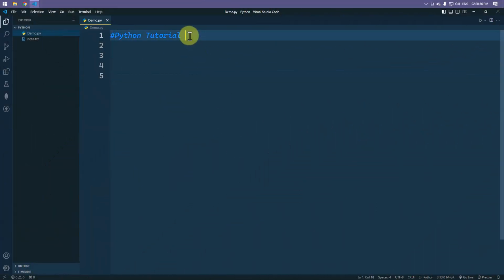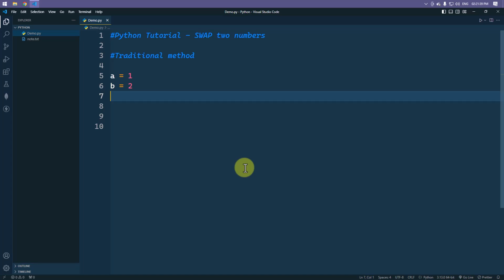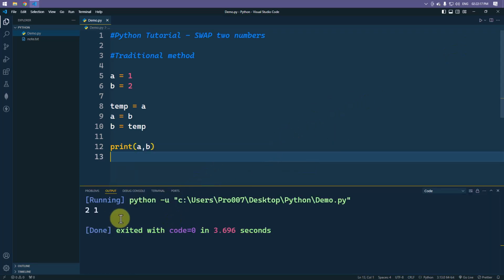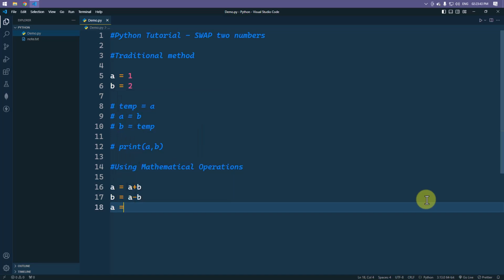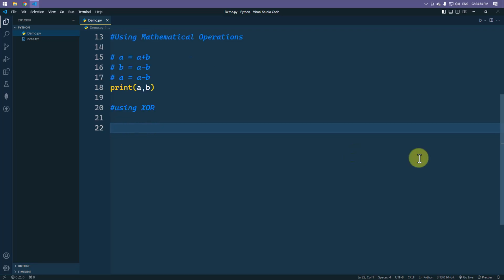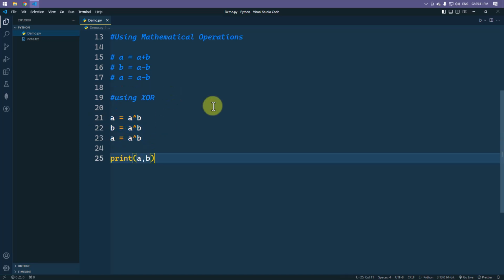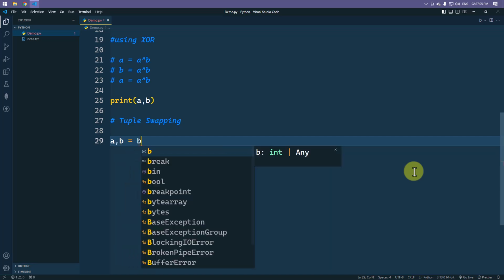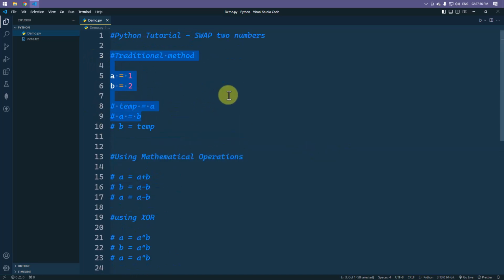13 - Swap Two Variables in Python | Python Tutorial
Swapping two variables can be done using traditional methods (third variable, arithmetic, or XOR) or Python's efficient **tuple unpacking** (`a, b = b, a`), which is simple, elegant, and memory-efficient. Traditional methods may be useful in other languages but are less intuitive.

📝 Timestamps:
0:00 - Swap using temp variable
1:07 - using mathematical operation
1:42 - using bitwise XOR
2:26 - Python Tuple Swapping